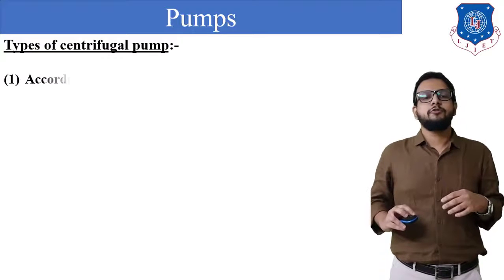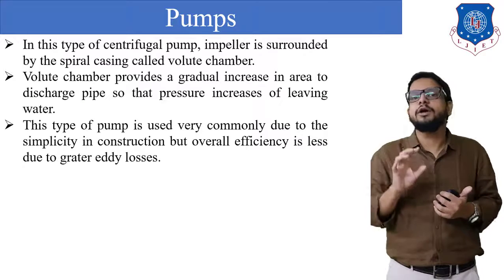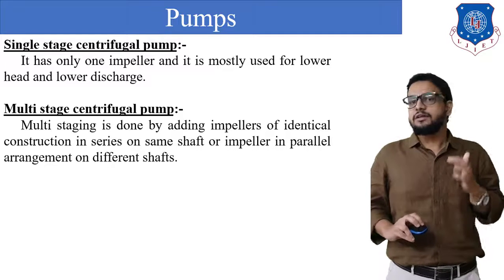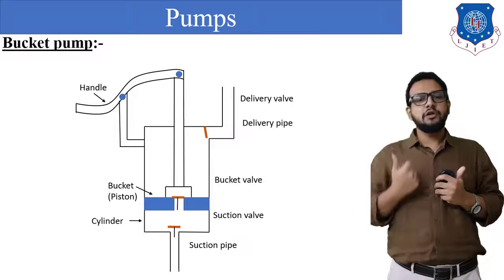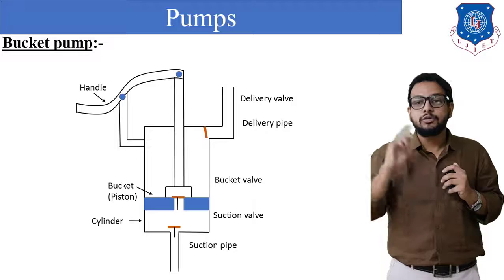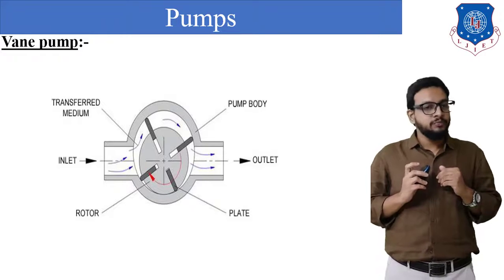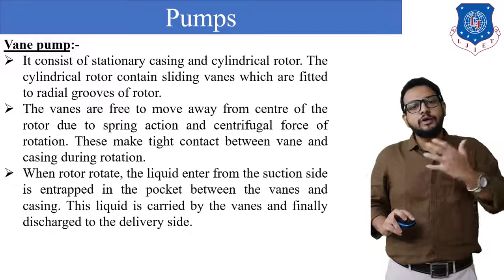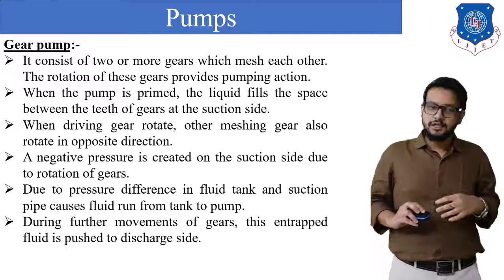L 55 Understanding Concept Based on Bucket Pump|Basic Mechanical Engineering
Topics Covered: PUMPS Bucket pump
Next Video Link:
L 56 Understanding Basic Concepts of Steam Boiler|Basic Mechanical Engineering|Mechanical